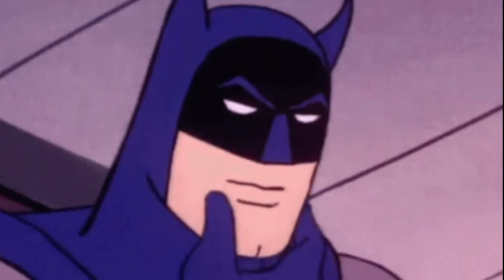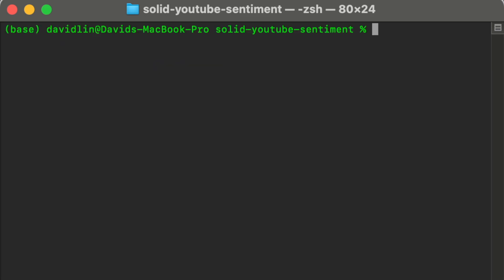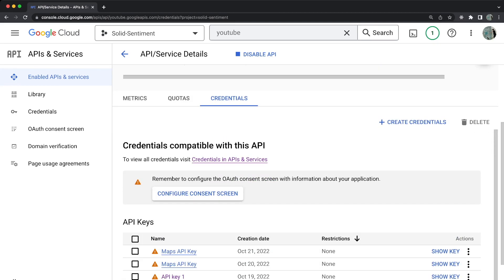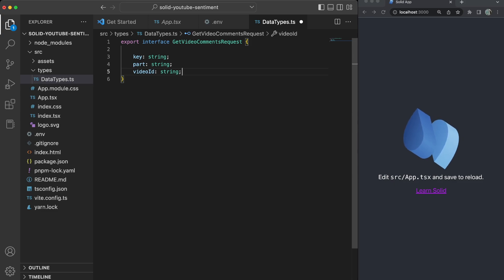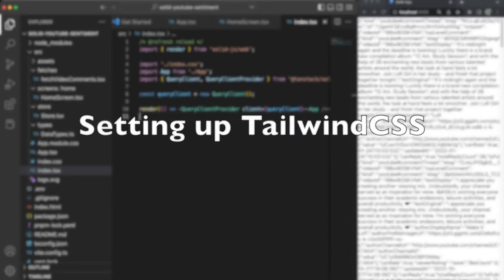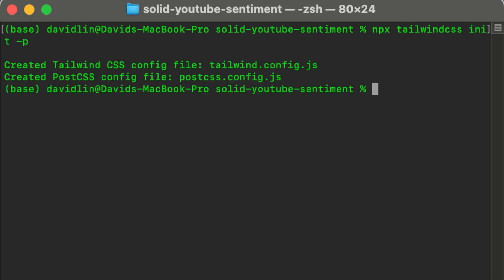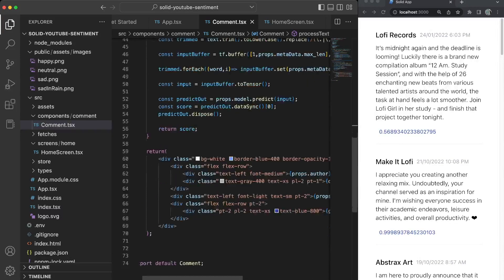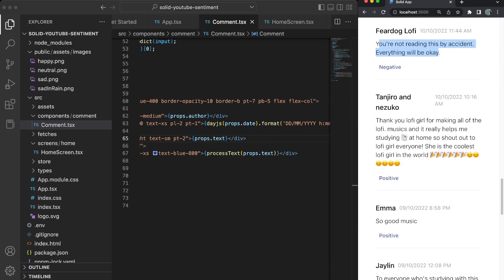How To Build and Deploy a SolidJS Sentiment Analysis App with Tensorflow and Tailwind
Let's build and deploy a SolidJS Sentiment Analysis App powered by Tensorflow and TailWindCSS!

Timestamps:
0:00 - Introduction
2:07 - Project Setup
5:32 - Setting up the YouTube Data API
7:58 - Retrieving data with Postman
10:05 - Setting up Typescript Interfaces
18:05 - Fetching comments
31:09 - Setting up Tailwind
34:19 - Styling the comments
44:50 - Adding Tensorflow
50:47 - Performing the Sentiment Analysis
1:07:46 - Adding the loading animation
1:14:55 - Adding the Header component
1:29:15 - Adding debounce
1:33:34 - Displaying the overall % of positive comments
1:44:47 - Checking for errors
1:51:39 - Deploying to Vercel